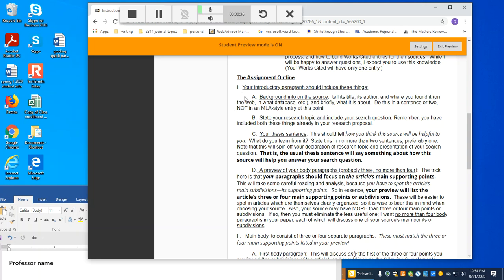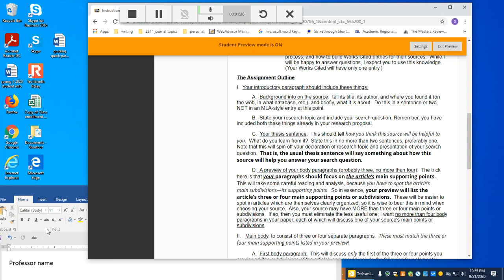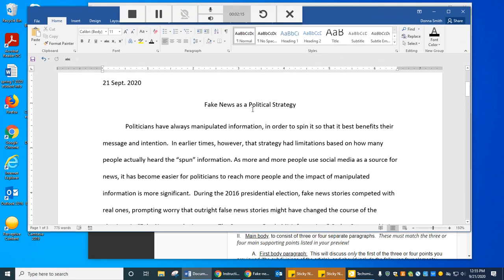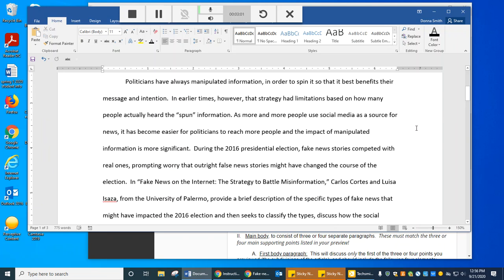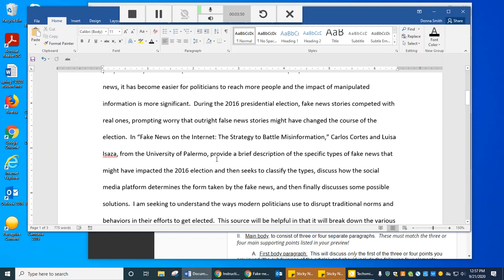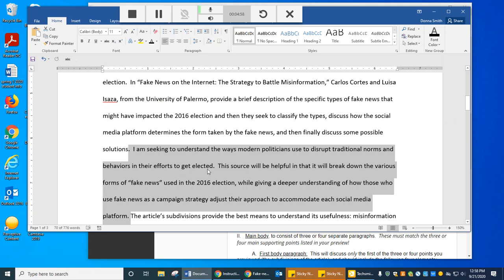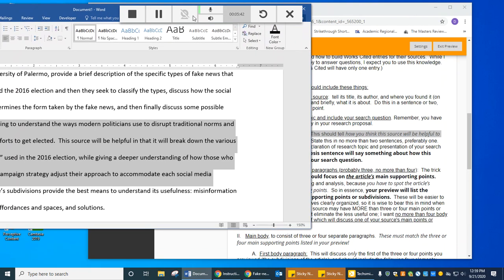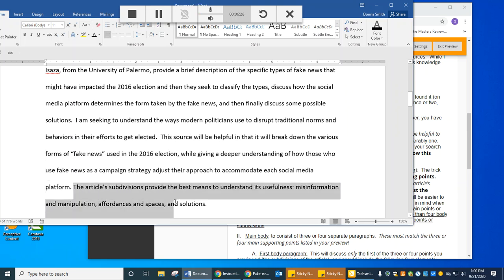Reader response partial, part 1